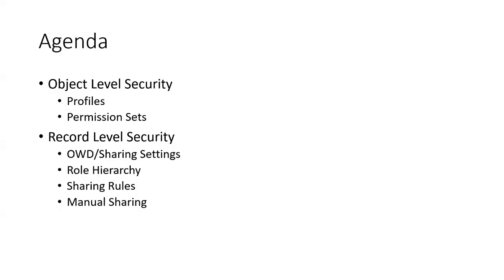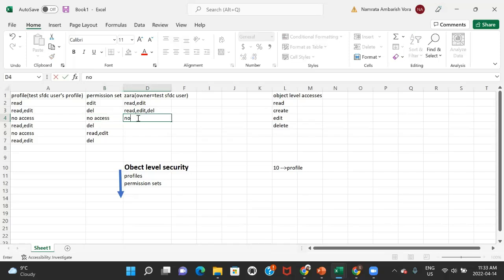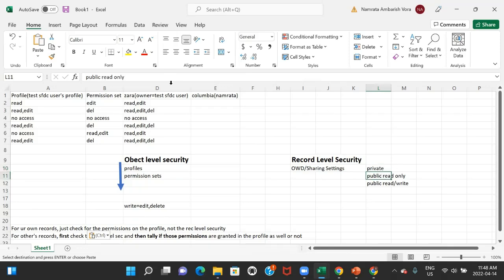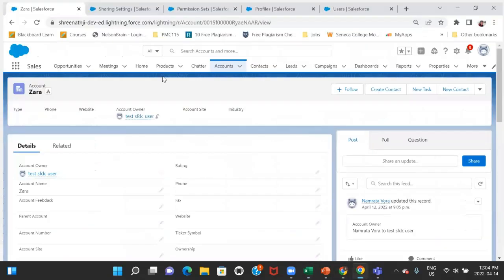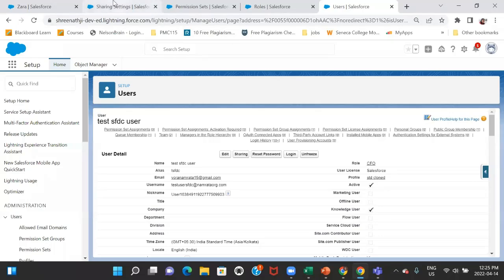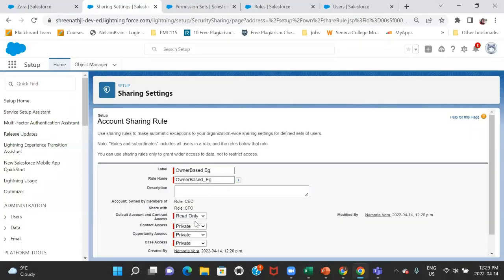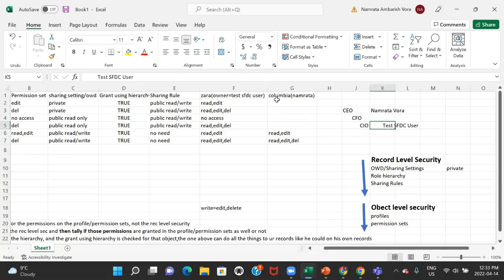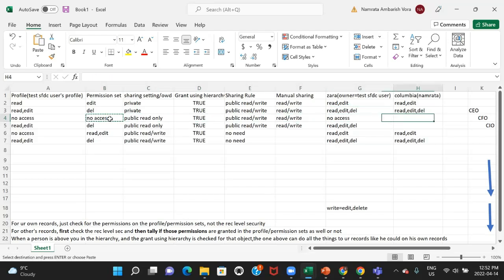Data Security Model Salesforce In Easy Way - Admin Preparation - Profiles,Roles,OWD,Sharing Rules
Data security model in salesforce explained in easy manner